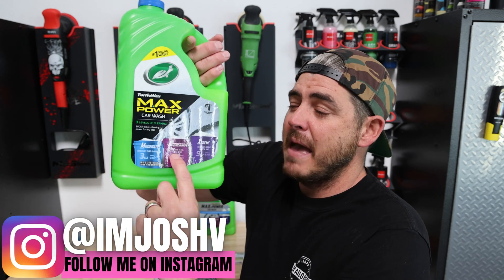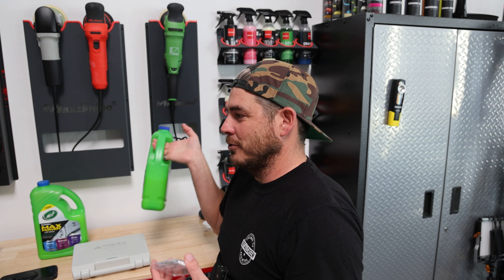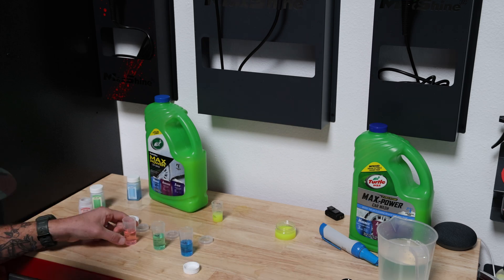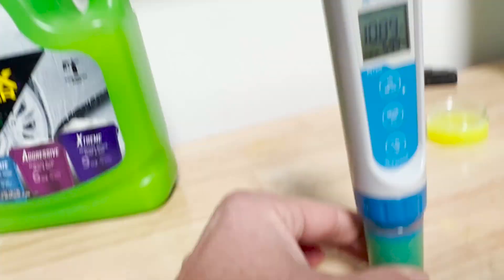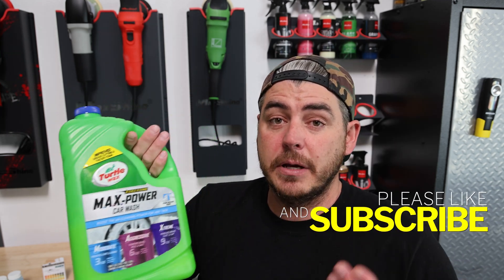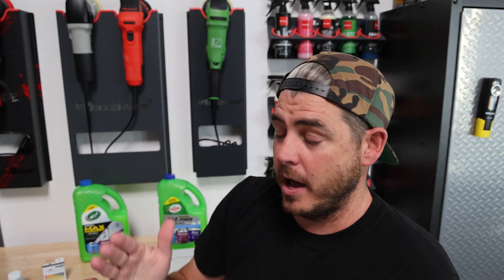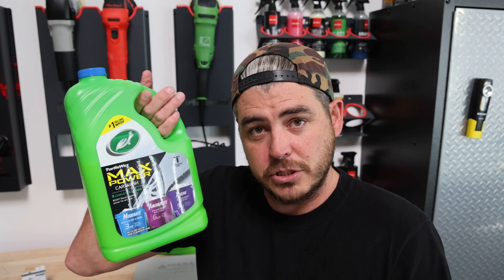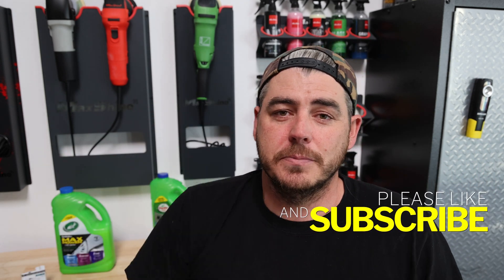CAR WASH PH TEST | Is it Accurate? Turtle Wax Max Power Car Wash Soap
I recently tested this soap to see how effective it was at cleaning. I really liked the performance but I was confused by the PH results. It states that the ph. level can be adjusted for more aggressive cleaning. When i check this with basic PH test strips it showed PH Neutral. So i ordered a precision PH meter from Apera Instruments to see if the listed 10.2 PH was accurate or not.  ENJOY!!!

LINKS TO PRODUCTS IN THIS VIDEO:

TURTLE WAX MAX POWER:
On Walmart
On Amazon

On Amazon

My Favorite Pre Wash Soaps:

GYEON FOAM

On Amazon

On Amazon

Bilt Hamber Auto Foam

Wash Chems Pro 100

Time Codes:
0:00 - PH TESTING CAR WASH SOAP
0:10 - Turtle Wax Max Power Car Wash Soap
0:20 - NEW PH METER
1:22 - Apera instruments Ph Tester
2:36 - Testing the PH
5:30 - Should you but Turtle Wax Max Power Car Wash Soap